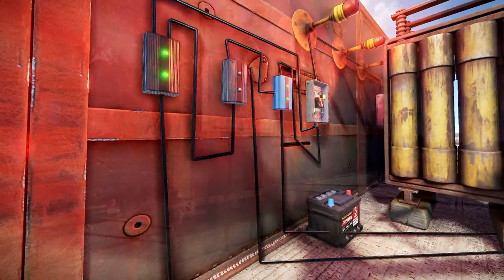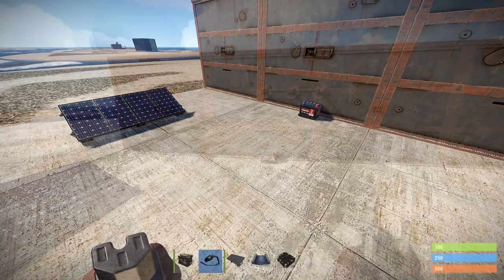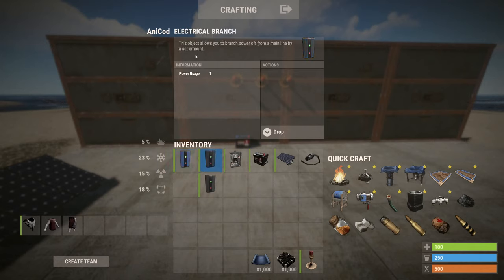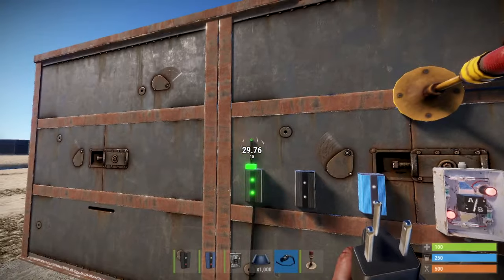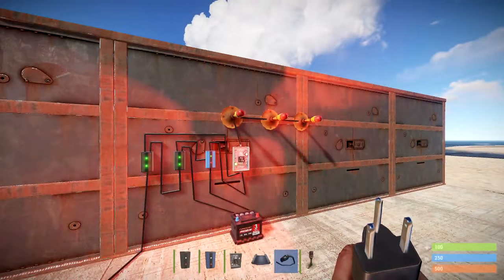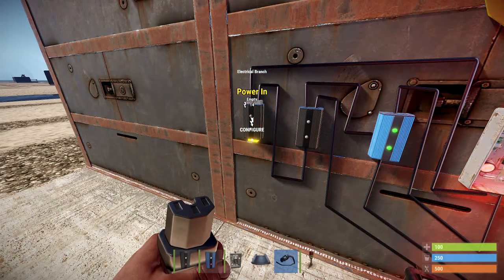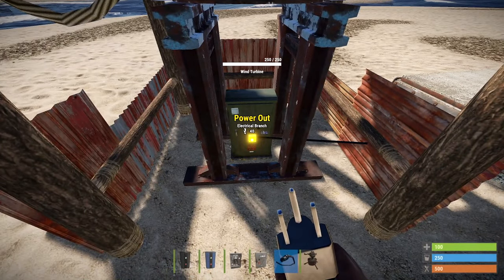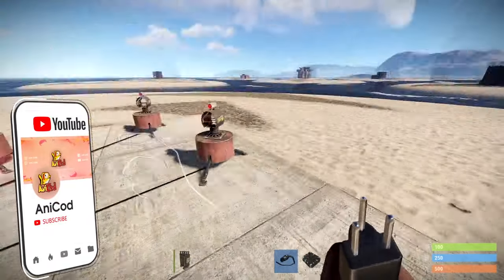INFINITE Power Loop | Backup Circuit | Guide to Rust Electrics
This video we will go through an infinite power loop in Rust whereby you will use every single drop of electricity your solar panels or wind turbines could produce.

This video is aimed to be a Rust tutorial aimed at beginners / intermediates in order to improve your gameplay and experience when using the electrical components in rust.

I will show you how you can use OR switches, blockers, batteries, electrical branches and turbines to create an electrical circuit that runs completely off wind or sun that uses exactly the correct amount of power to operate your complicated circuits and any power left over will be recycled into charging your small or large batteries.